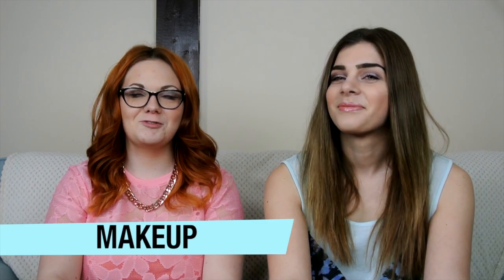This or That Beauty TAG | thecococrush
This week we thought we would do something different! We decided to do the This or That Beauty TAG! (Questions Below)

***MORE INFO***
TAG QUESTIONS:

makeup:
blush or bronzer
lip gloss or lipstick
eye liner or mascara
foundation or concealer
neutral or colour eye shadow
pressed or loose eye shadows
brushes or sponges

nails:
OPI or china glaze
Long or short
Acrylic or natural
Brights or darks
Flower or no flower

fashion:
jeans or sweat pants
long sleeve of short
dresses or skirts
stripes or check
flip flops or sandals
scarves or hats
studs or dangly earrings
necklaces or bracelets
heels or flats
jacket or hoodie
forever 21 or H&M
Topshop or Zara

hair:
curly or straight
bun or ponytail
bobby pins or butterfly clips
hair spray or gel
long or short
light or dark
side fringe or full fringe
up or down